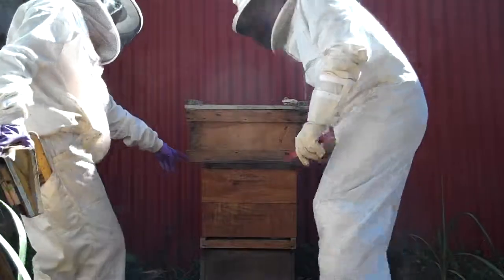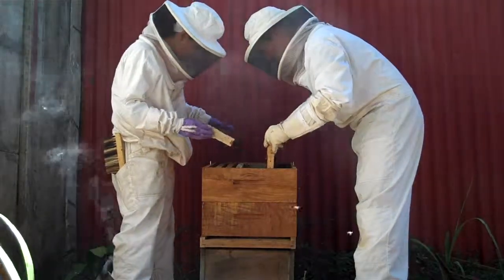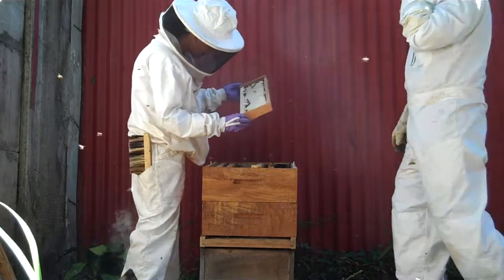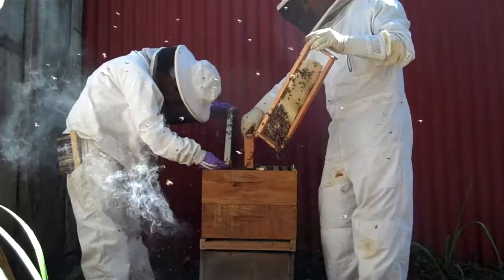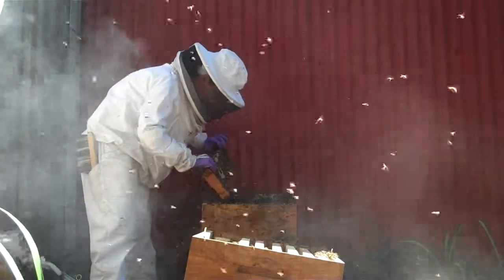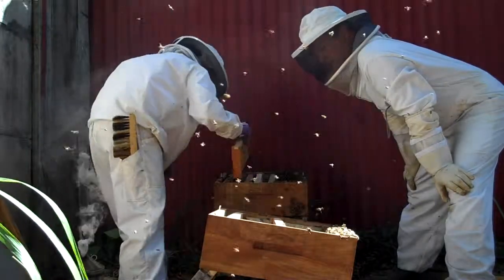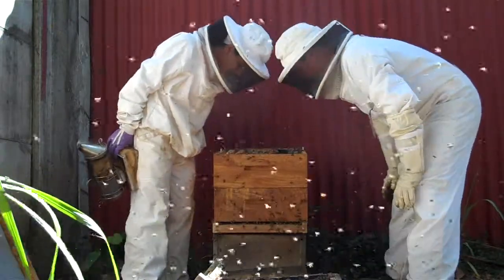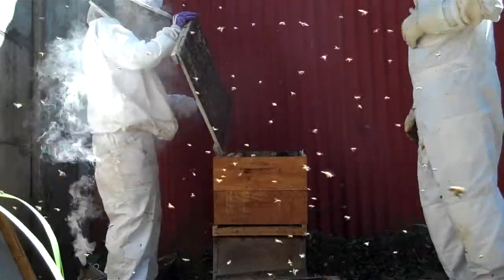Backyard Swarm Inspection 2012-03-23.MP4